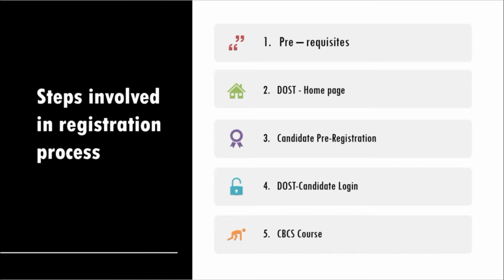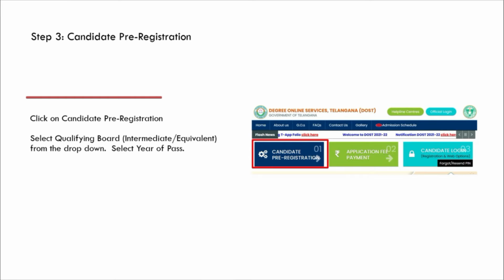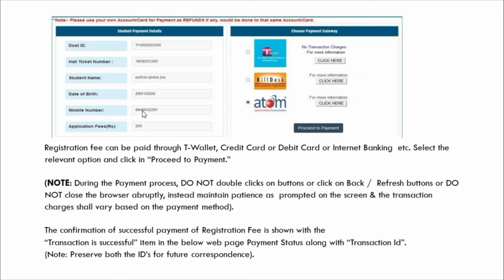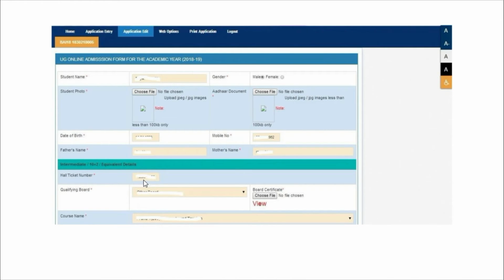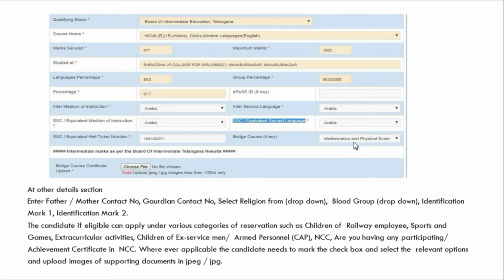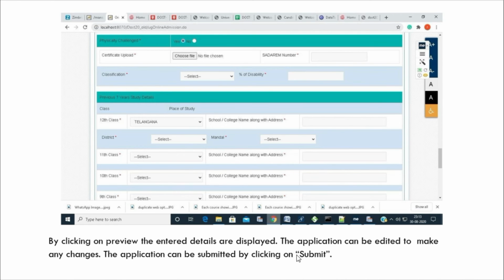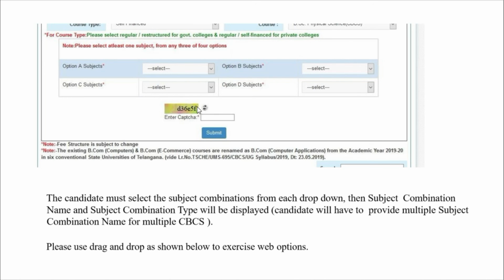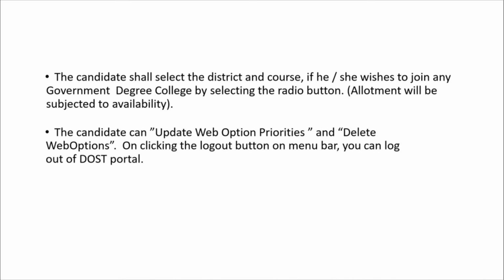Degree Admission in Telangana Universities | DOST Complete Registration Process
In the present video Degree Admission in Telangana Universities | DOST process is explained for the students who have completed intermediate and wanted to take admission in Degree.